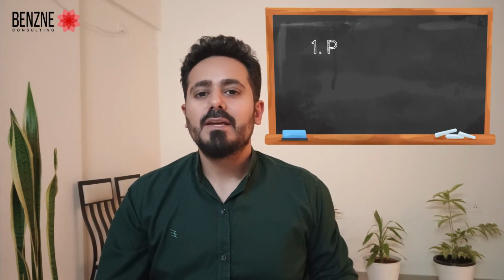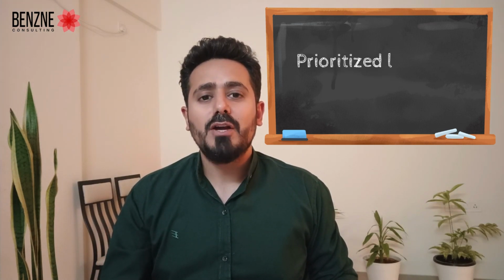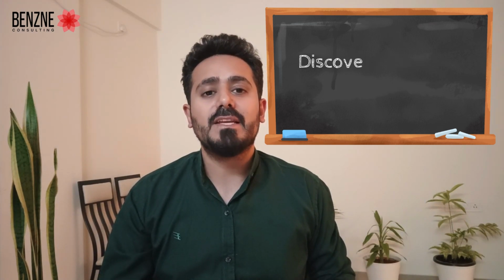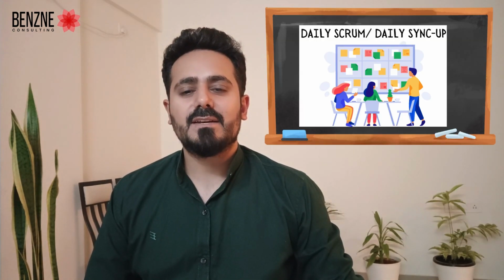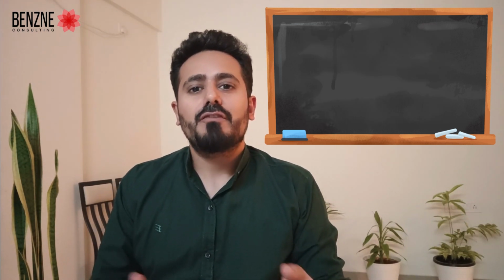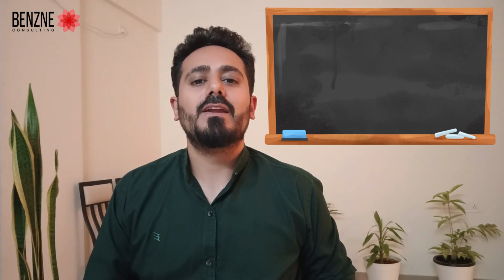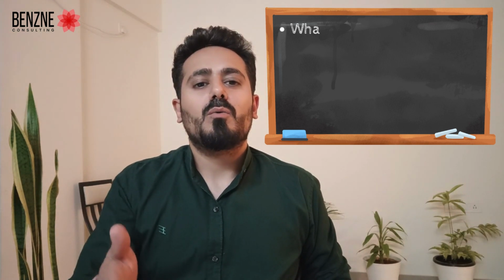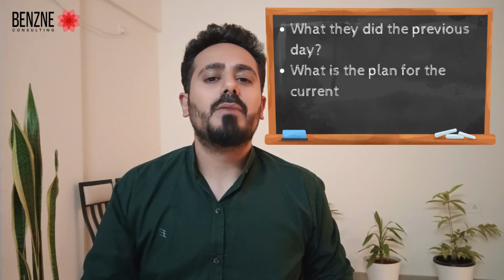SCRUM Model in Software Engineering Implementation and Benefits | NextAgile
🚀 Are you looking to improve software development efficiency and boost team collaboration? The SCRUM model in software engineering is one of the most effective Agile frameworks for delivering high-quality software.

In this video, we break down:
✅ What is the SCRUM model?
✅ Key roles in SCRUM (Scrum Master, Product Owner, Development Team)
✅ Step-by-step implementation of SCRUM in software development
✅ Benefits of SCRUM: Faster delivery, adaptability, and enhanced productivity
✅ Best practices for successful SCRUM implementation

Whether you're a developer, project manager, Scrum Master, or business leader, understanding SCRUM can help you build better software with continuous improvement and customer collaboration.

Related queries/keywords:- 📢📢
🔹 What is the SCRUM model in software engineering?
🔹 How to implement SCRUM in software development?
🔹 Benefits of SCRUM framework in Agile development
🔹 SCRUM vs traditional software development models
🔹 Key roles in SCRUM methodology
🔹 SCRUM project management best practices
🔹 How does SCRUM improve software delivery?
🔹 Agile vs SCRUM: Which is better for software development?
🔹 Real-world examples of SCRUM implementation
🔹 Common challenges in SCRUM and how to overcome them